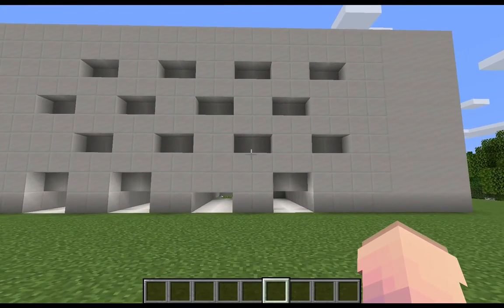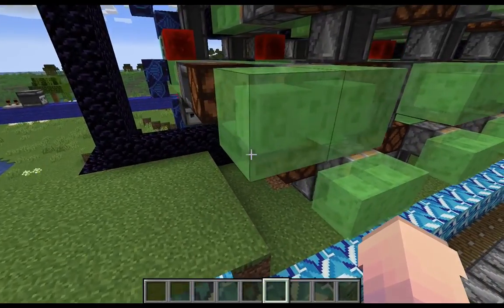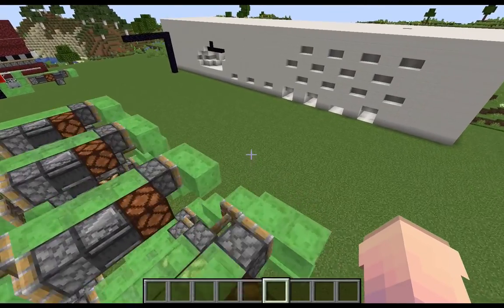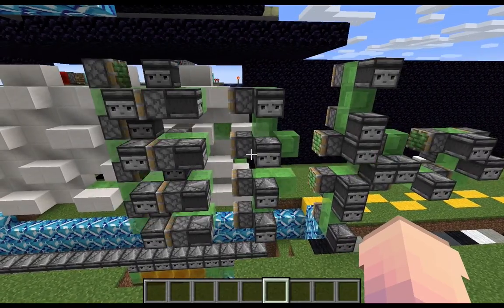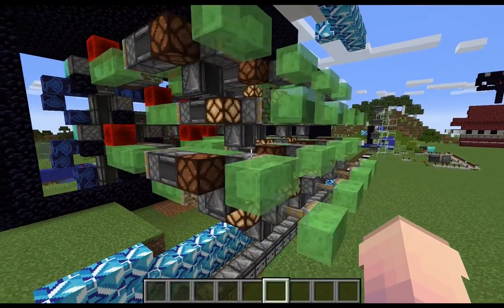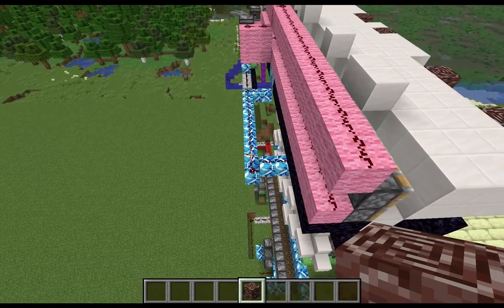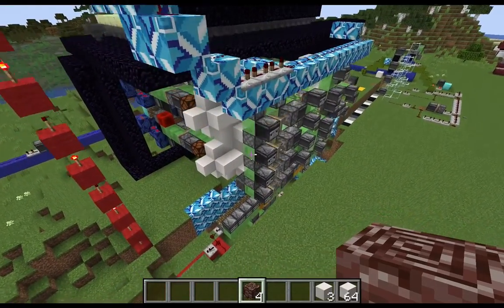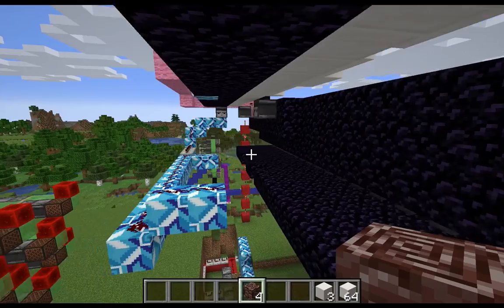No-TNT Duping Tunnel Boring Machine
In this video I reveal a tunnel boring machine that does NOT use TNT duping. You can AFK ride it to mine ancient debris or to clear out a space to build. It is an overview of a machine and tutorials on the different parts will follow.